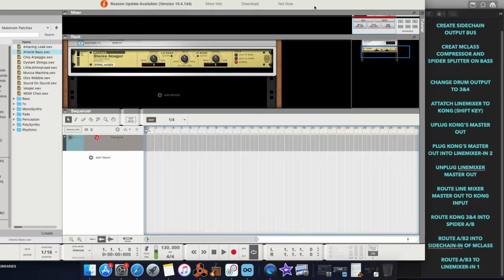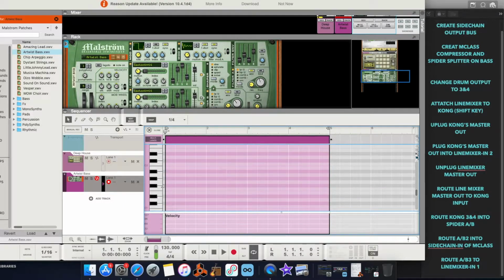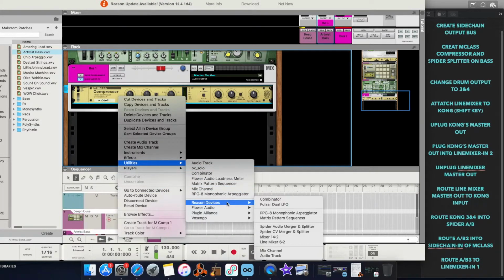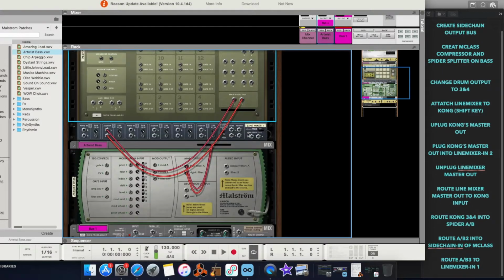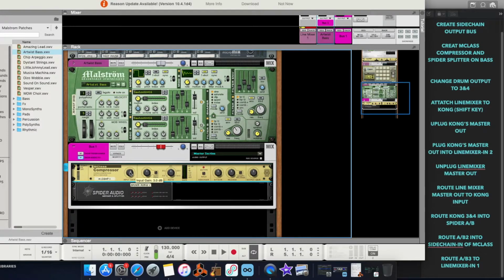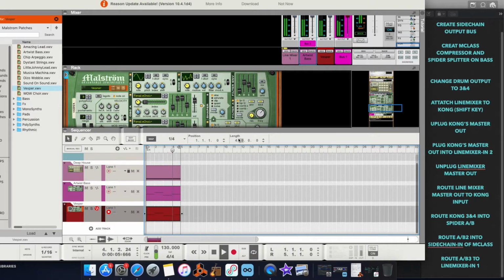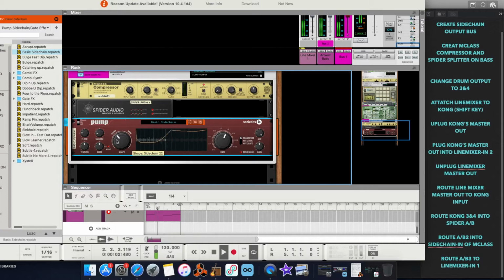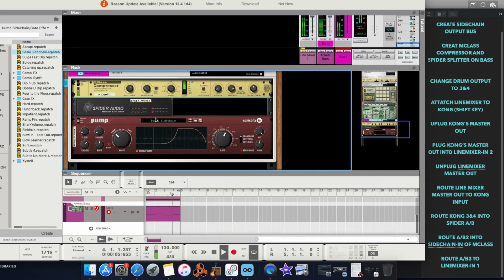Sidechain In Reason BEST WAY Using Only Stock Plugins + EASIER METHOD (PUMP)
In this video I show how to create a sidechain compression bus in Reason using only stock plugins. Then I demonstrate how simple it becomes with the PUMP rack extension and give a tutorial on how to use some of its features.

CREATE SIDECHAIN OUTPUT BUS

CREAT MCLASS COMPRESSOR AND SPIDER SPLITTER ON BASS

CHANGE DRUM OUTPUT TO 3&4

ATTATCH LINEMIXER TO KONG (SHIFT KEY)

UPLUG KONG’S MASTER OUT

PLUG KONG’S MASTER OUT INTO LINEMIXER-IN 2

UNPLUG LINEMIXER MASTER OUT

ROUTE LINE MIXER MASTER OUT TO KONG INPUT

ROUTE KONG 3&4 INTO SPIDER A/B

ROUTE A/B2 INTO SIDECHAIN-IN OF MCLASS

ROUTE A/B3 TO LINEMIXER-IN 1